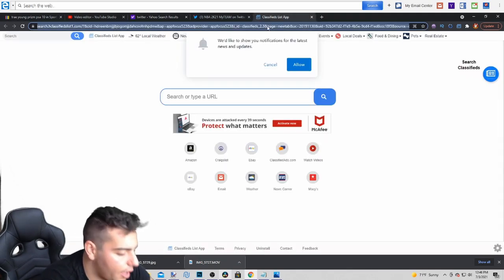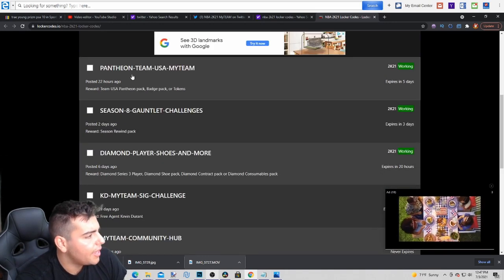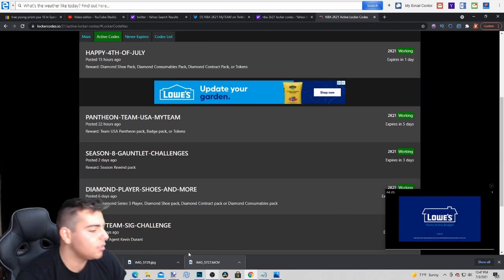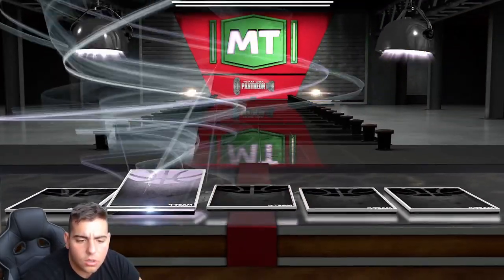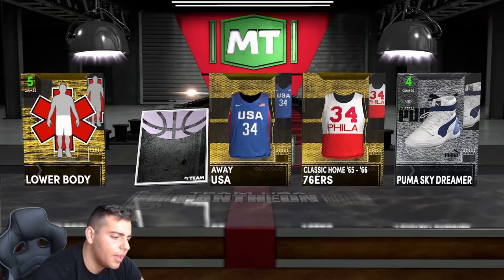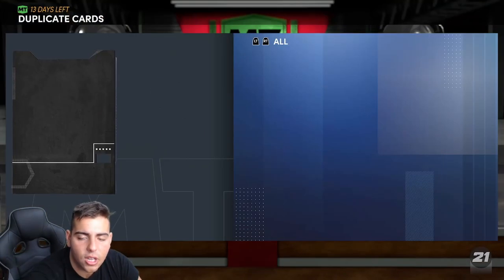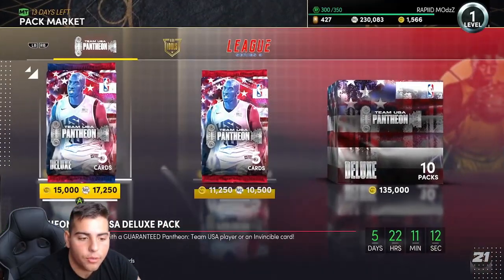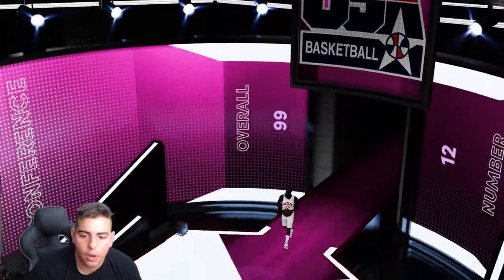6 INSANE NEW LOCKER CODES! ENTHER THESE IN RIGHT NOW FOR A GUARANTEED DARK MATTER! NBA 2K21 MT